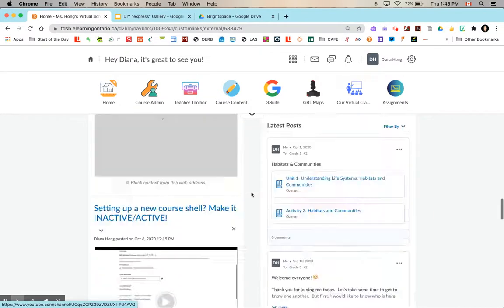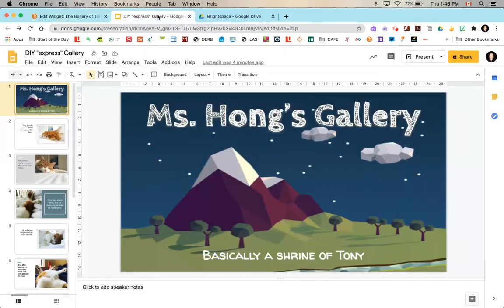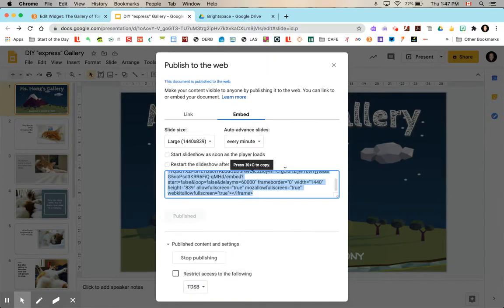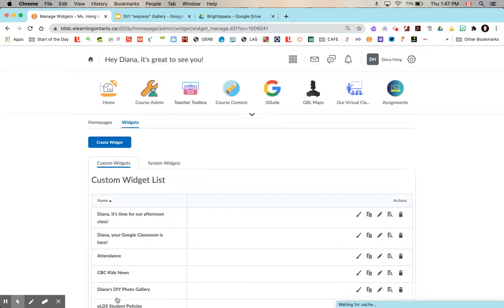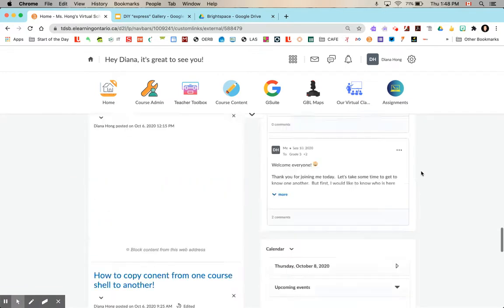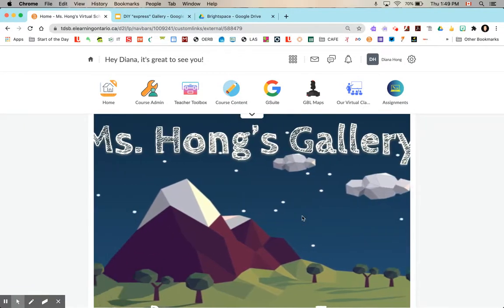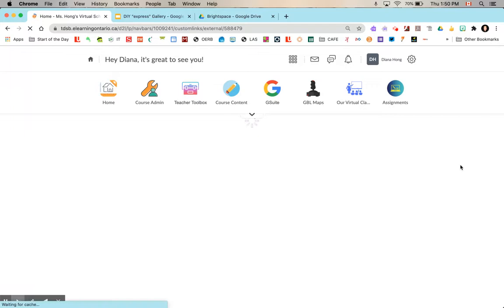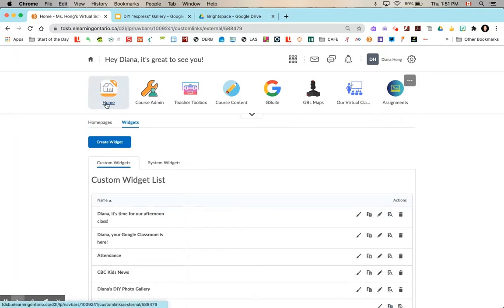How to create a gallery for your Brightspace homepage with Google Slides (Faster Method)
This method of using Google Slides to create a Gallery widget in Brightspace is an easier workaround for teachers who wish to showcase their work on their homepage.